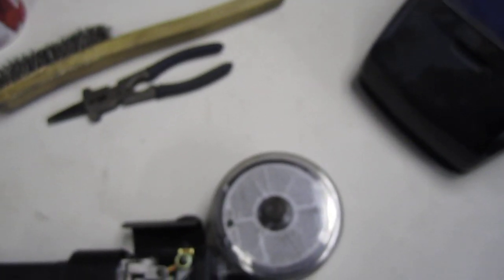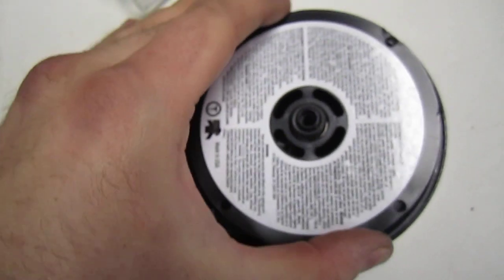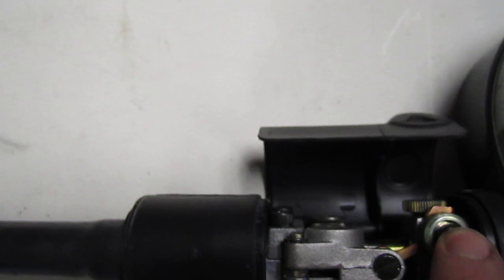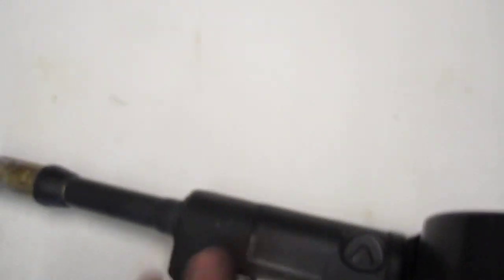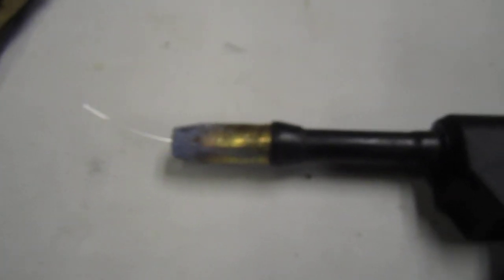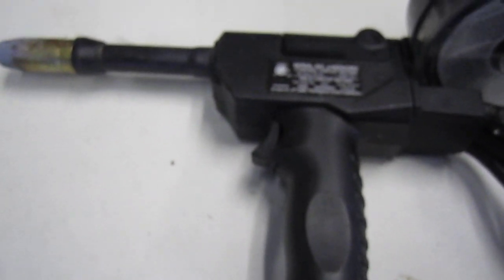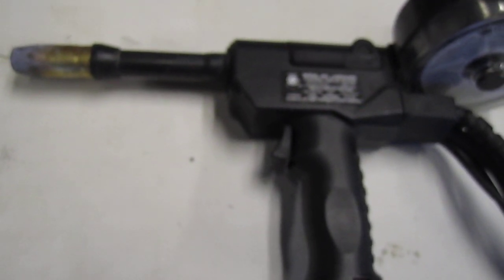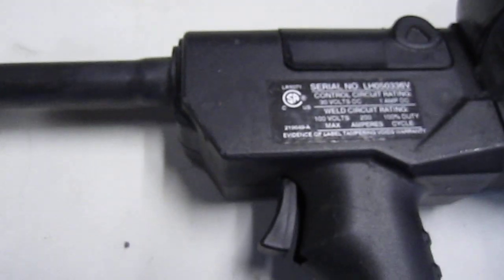Best way to setup an aluminum spool gun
short clip how to get you started welding aluminum